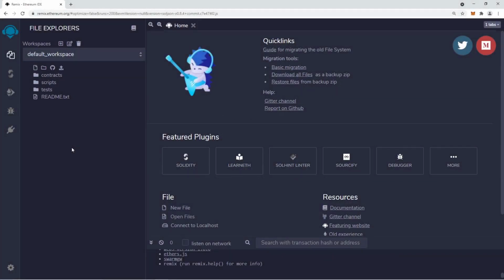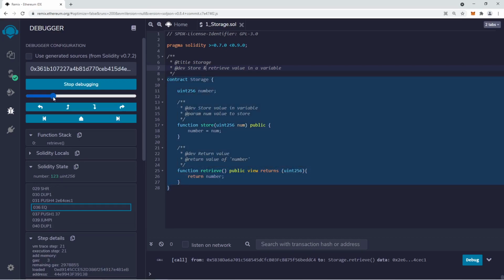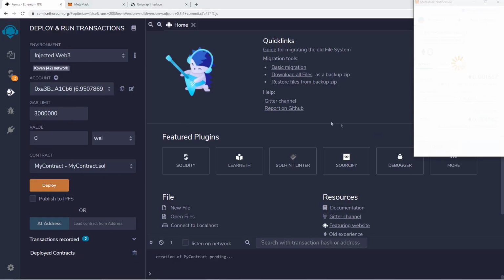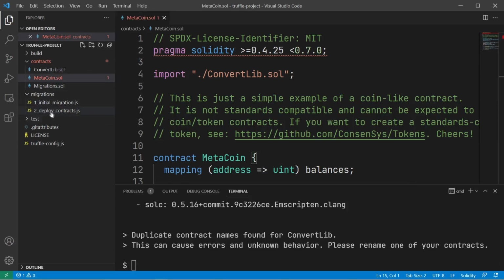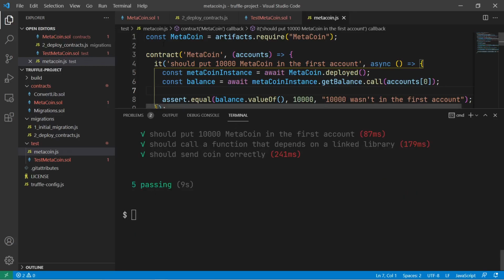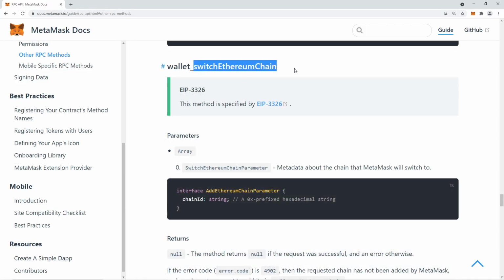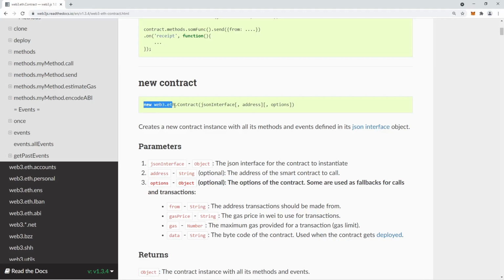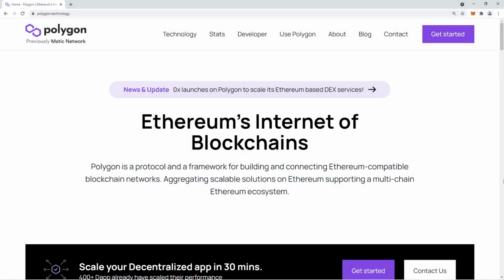Top Tools & Libraries For Dapp Developers in 2022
In this video, we'll be covering the most important tools and libraries for DeFi and Dapp developers, including Remix, MetaMask, Truffle, Ethereum Provider API and Web3.js.